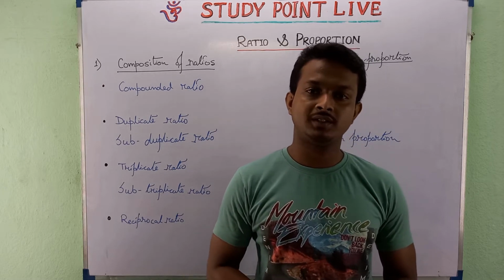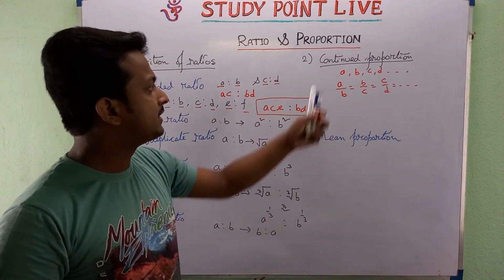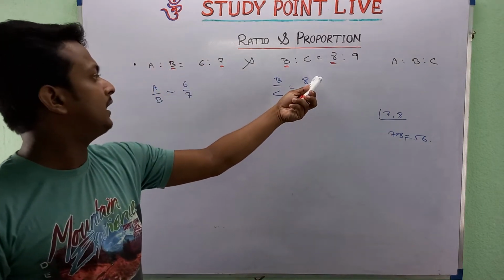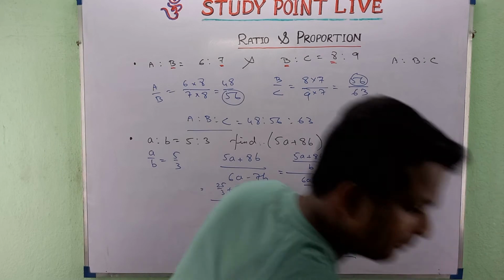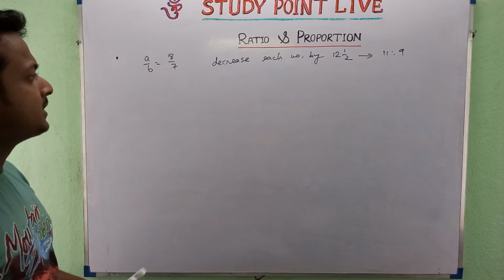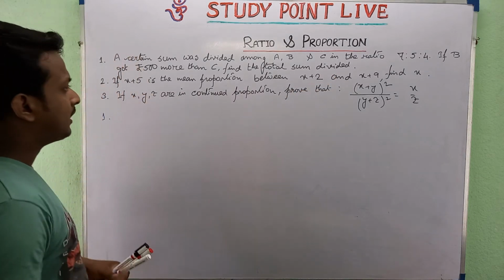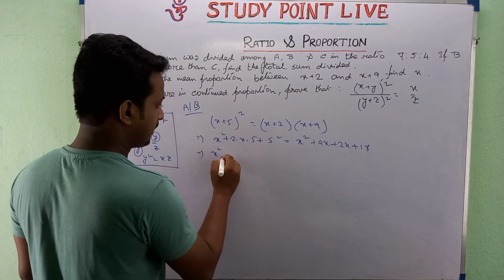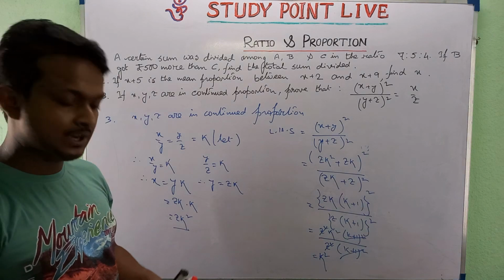ICSE || Class 10 || Ratio and proportion || part 1 || By Ujjal sir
This is based on Ration and Proportion.
Hope you will enjoy the video. keep supporting us.